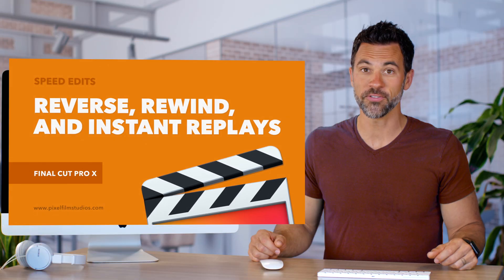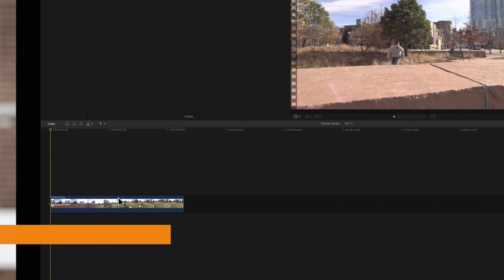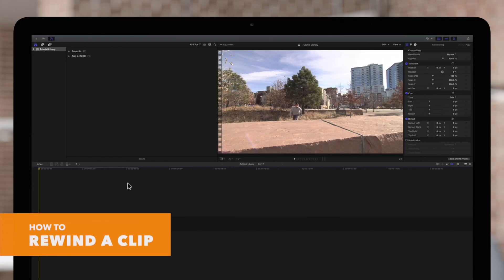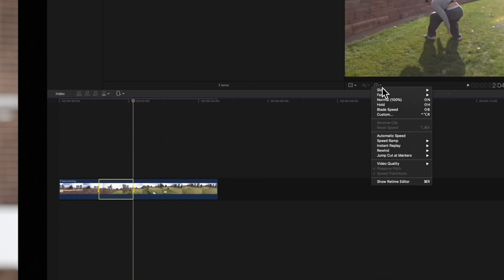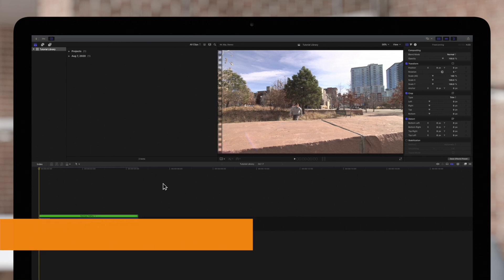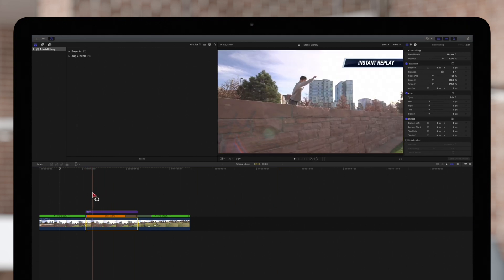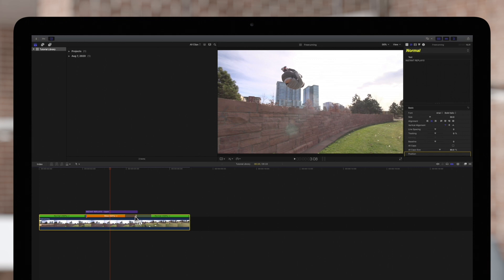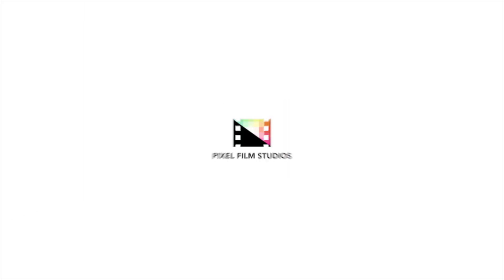How to Reverse, Rewind, or Add Instant Replays to your Clips in Final Cut Pro X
Get ready, because we’re about to show you some amazing features in the Final Cut Pro retiming toolbox! In this video tutorial, we’ll show you how you can reverse your clip to play it backwards, rewind your clip to replay a specific moment, or add an instant replay to highlight the best footage.